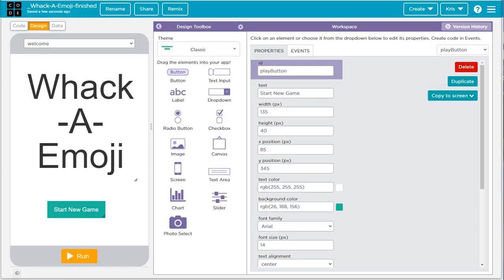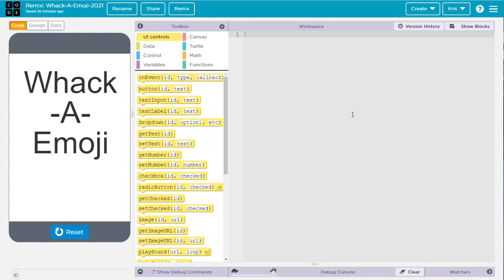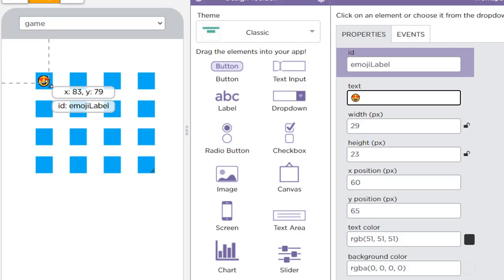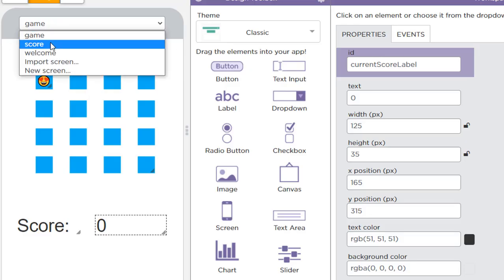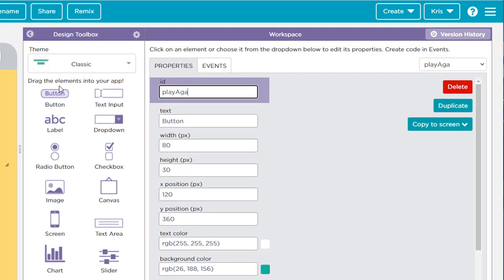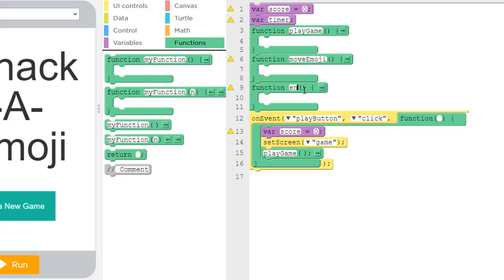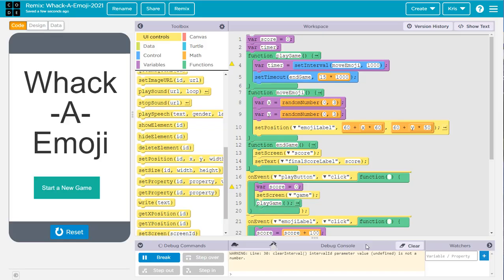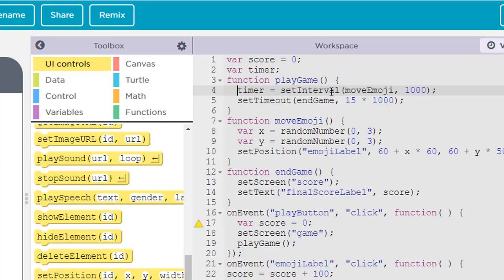Code a Whack-A-Mole Style Game in AppLab [Code.org Programming for Beginners]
In this video I demonstrate how to make a "Whack-A-Mole" style game in App Lab on Code.org. You will learn how to use variables, how to use random numbers, how to change the location of a label in a grid and how to increment a score variable based on mouse clicks. This is a great program for beginner coders learning how to use AppLab.

Click on "View Code" and then Remix and Rename the starter project.

I am a high school educator, teaching a wide variety of classes, including programming in multiple languages.